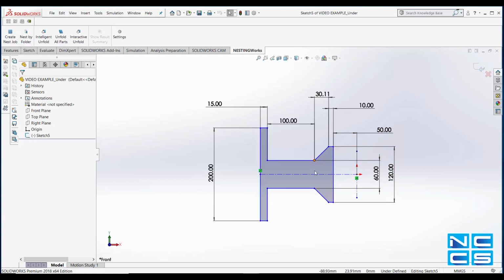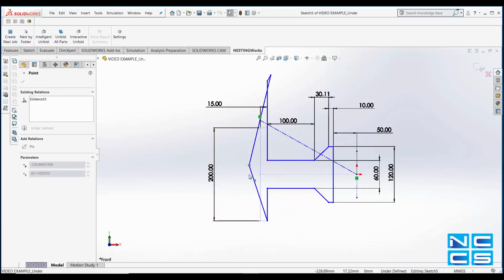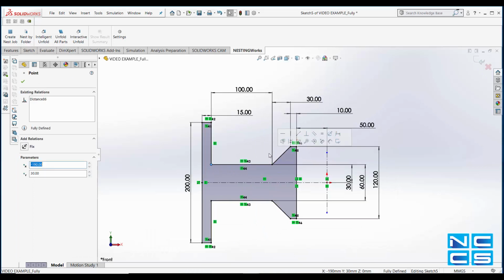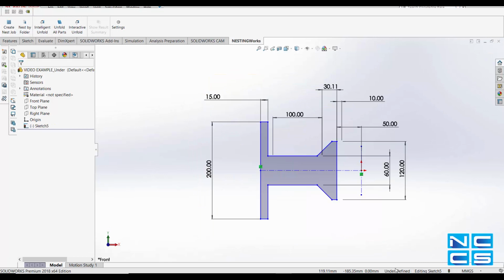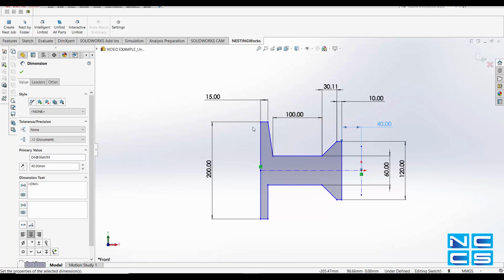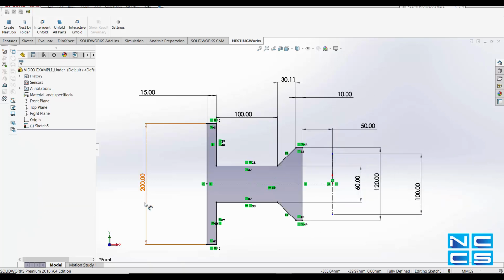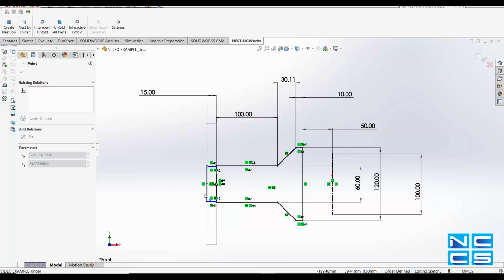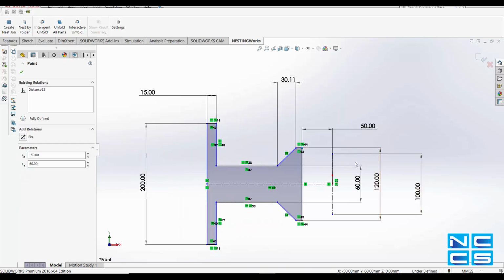SOLIDWORKS Video - Why Define a Sketch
Ever wonder why Solidworks tells you weather a sketch is defined or not? Or what is the point? The answers are explained in this brief video.
This video also explains the difference between Over, Under and fully defined sketches.